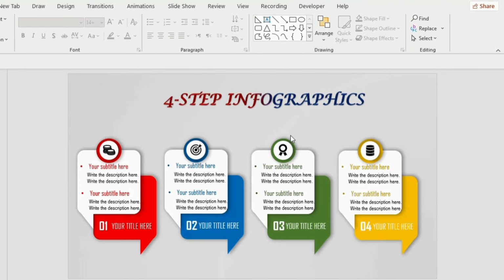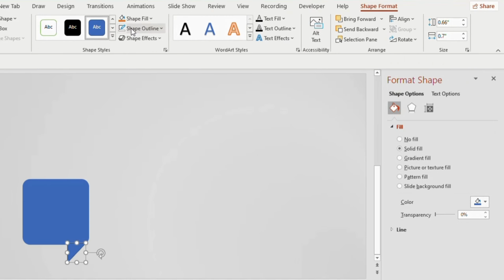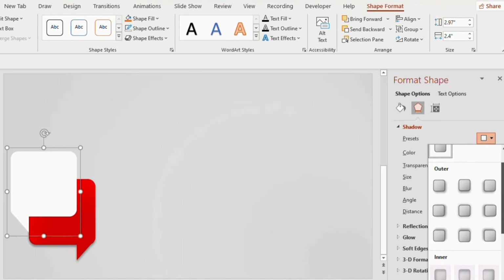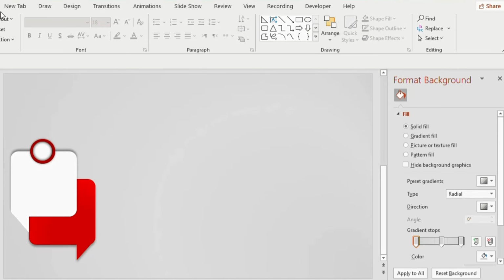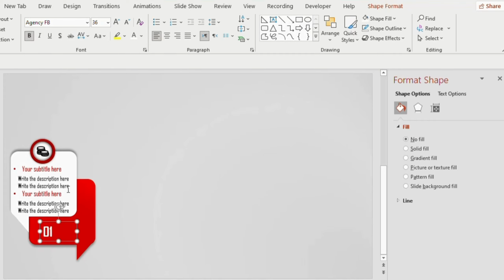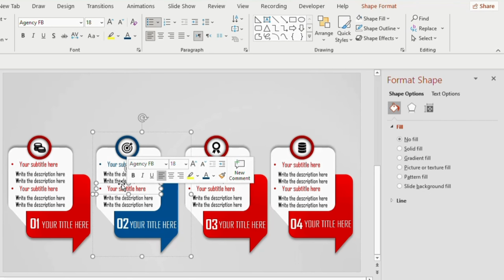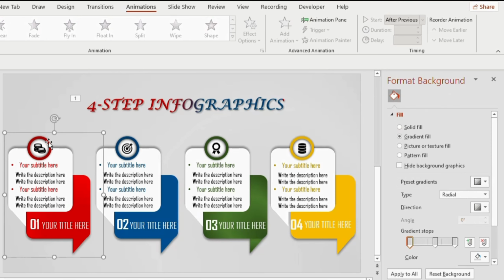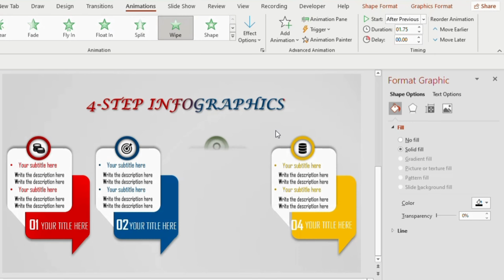Ppt 47: 4-Step Infographic template| Creative Ppt| Powerpoint presentation Skill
Ready to elevate your presentations to a whole new level? 🎨✨ In this video, we dive into the art of crafting creative PowerPoint presentations with stunning transitions! Whether you're a student, a professional, or just someone looking to make a lasting impression, this guide is packed with tips and techniques to transform your PPT into a visual masterpiece.

Here’s what you can expect in this video:
• Step-by-step instructions on how to use transitions effectively in your presentation
• Creative design tips for making your slides stand out
• Insights on balancing content and visuals for maximum impact

Take your PPT skills from basic to brilliant as we explore useful tools and resources that will help you design engaging presentations that captivate your audience. With the right approach, even the simplest presentation can leave a powerful message!

creative animated powerpoint slide
creative ppt background
creative ppt kaise banaye
best creative ppt
how to be creative in ppt
how to create a ppt in a creative way
how to make creative ppt presentation with pictures in the laptop
how to make creative ppt presentation with pictures in mobile
how to make creative ppt in mobile
creative ppt intro
ppt for beginners
beginners ppt
creative presentation ideas
creative presentation introduction ideas
innovative ppt ideas
creative keynote presentation
ppt
ppt skills
ppt presentation
powerpoint presentation design
powerpoint presentation
ppt design
powerpoint ideas
power point presentation topic animation tutorial
powerpoint tips
ppt ideas
ppt tricks
ppt making
ppt presentation topics
presentation skills
powerpoint design